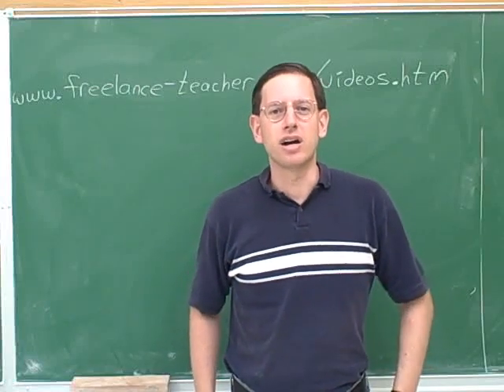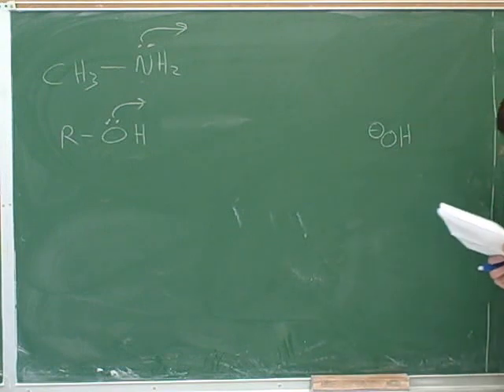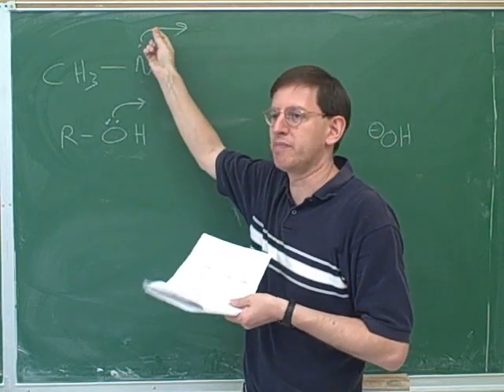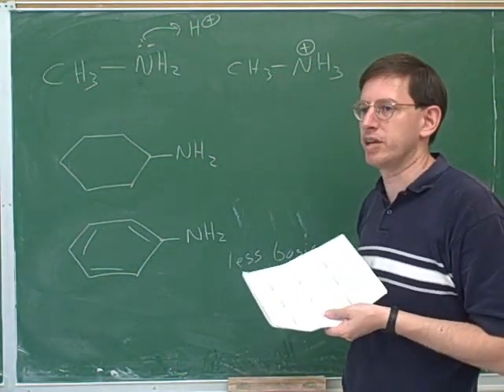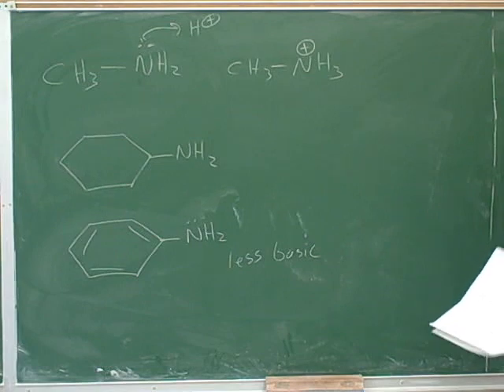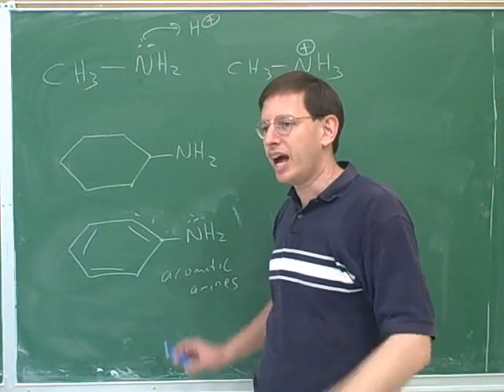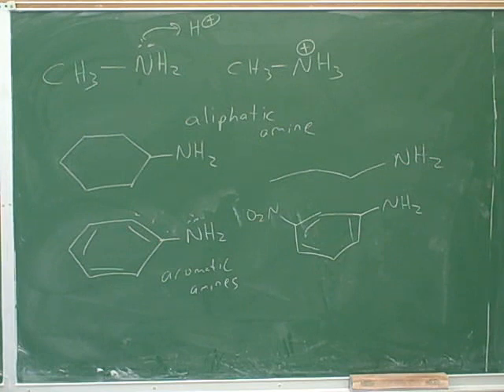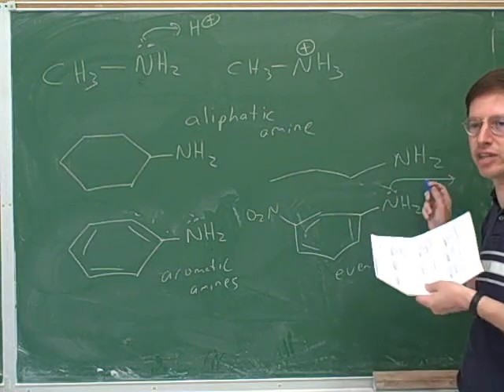Basicity of aliphatic and aromatic amines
Organic chemistry: Basicity of aliphatic and aromatic amines